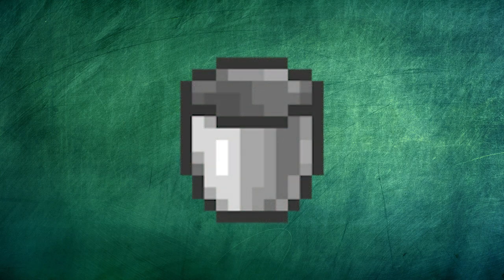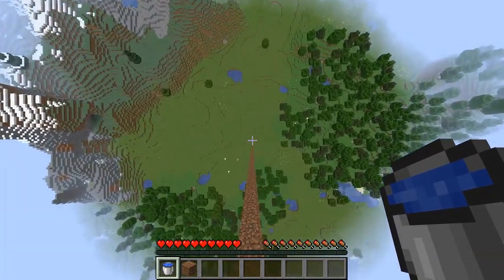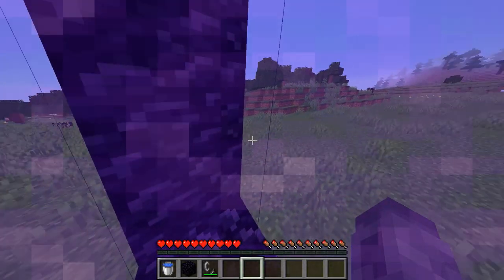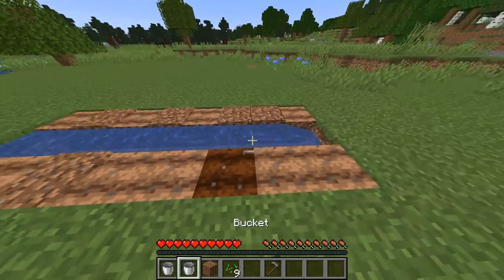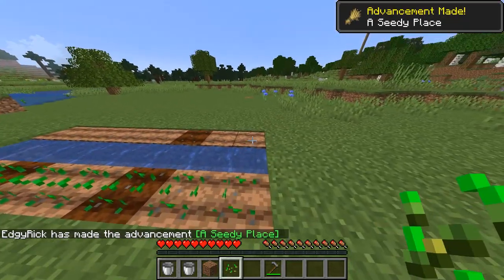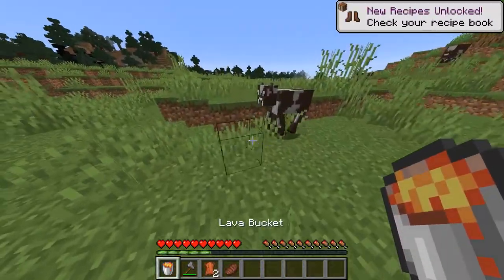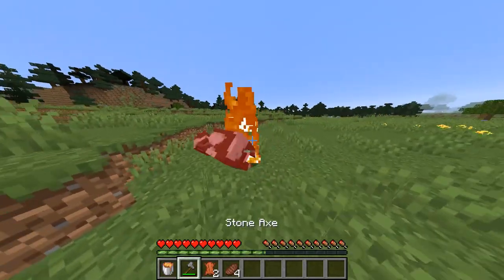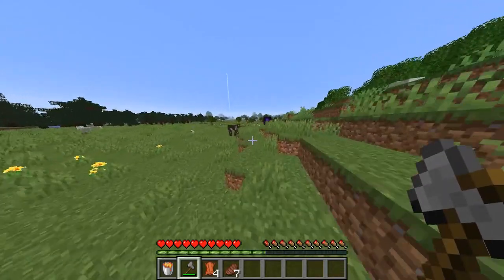Why the BUCKET is OP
I explain why the bucket is OP in Minecraft.